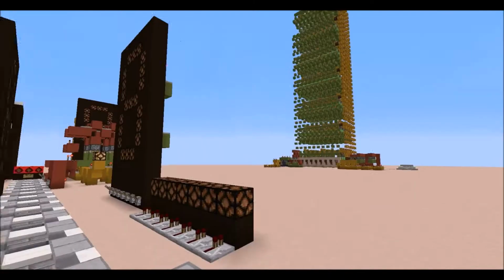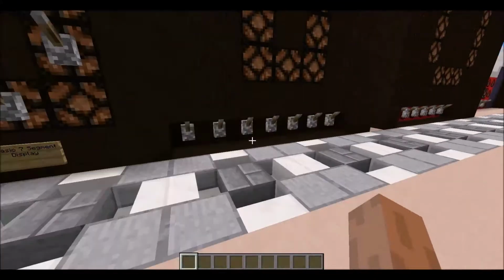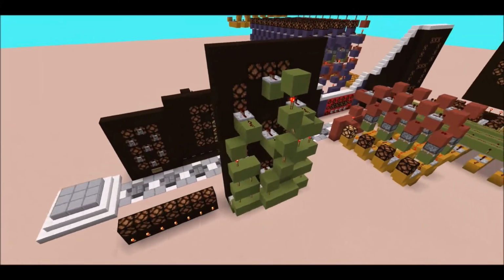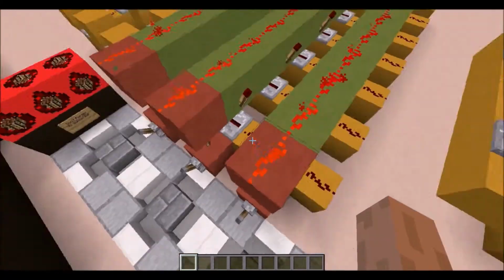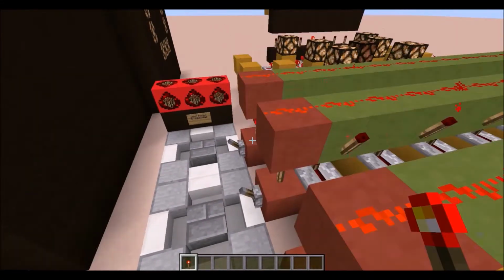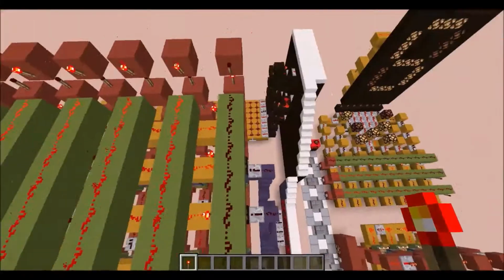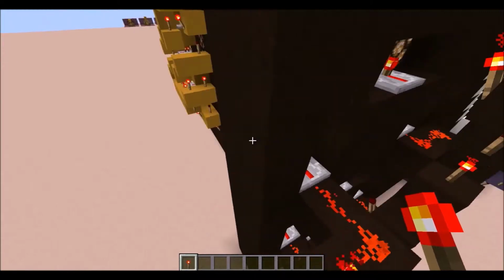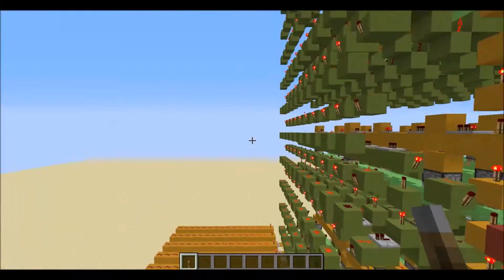Minecraft Redstone - 7 Segment Displays - Redstone Tutorial 3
This video covers the basics of 7 segment displays in Minecraft. There is a tutorial on the construction of them and also how to connect them too projects using binary.

+The Minecraft Replay Mod was used for some parts of the video!